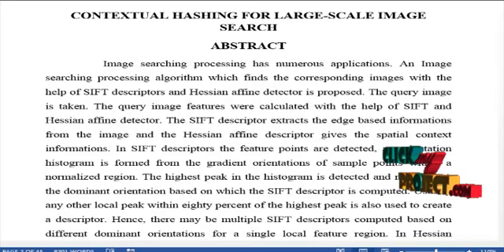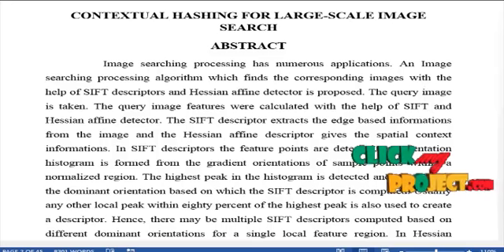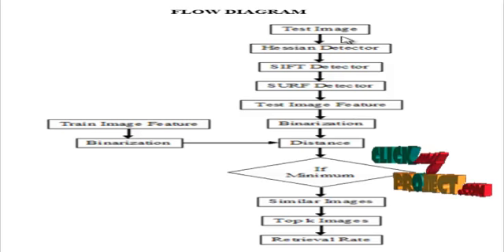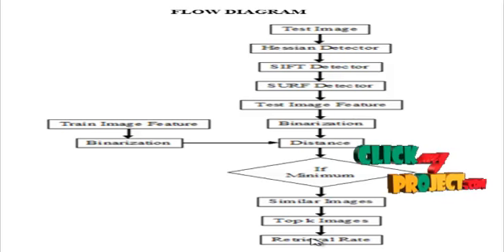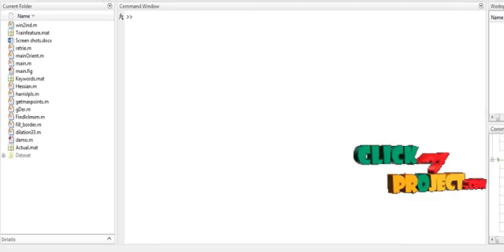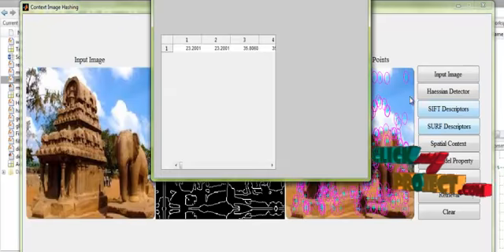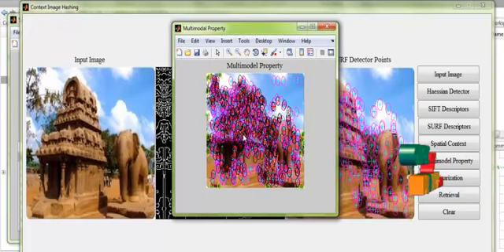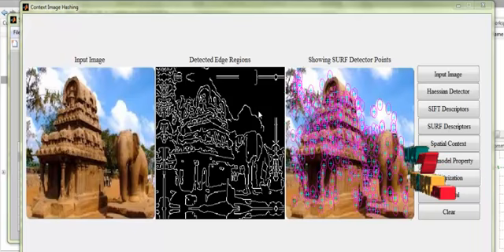Final Year Projects | Contextual Hashing for Large-Scale Image Search